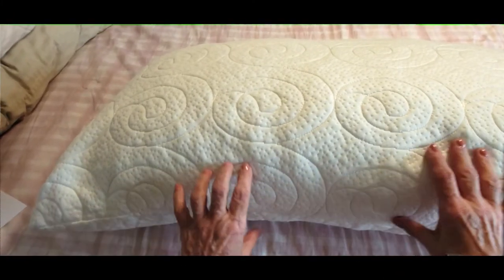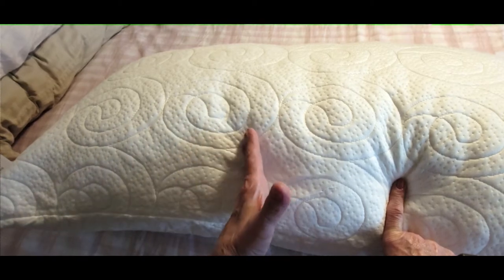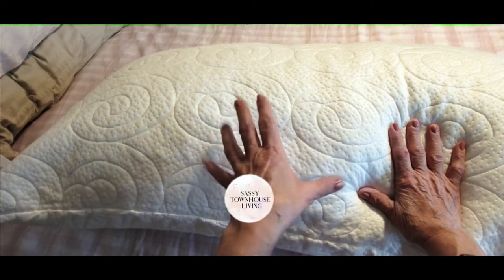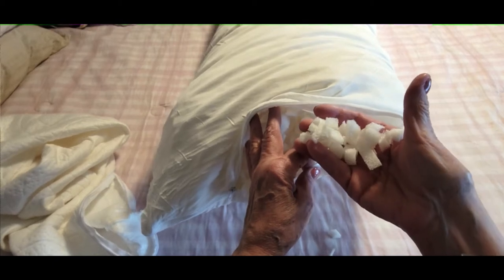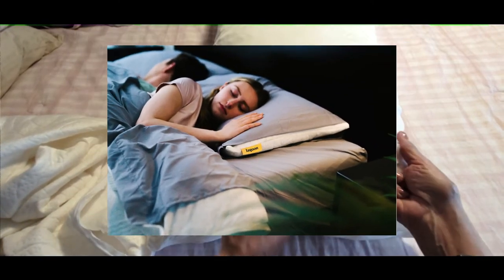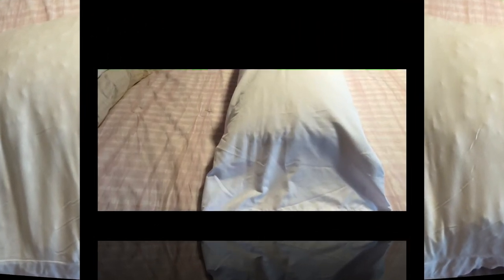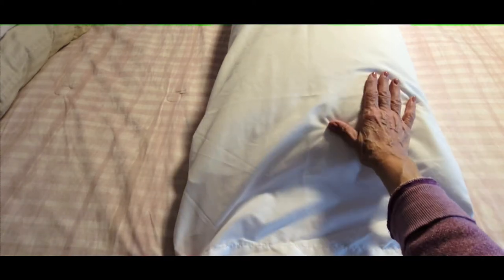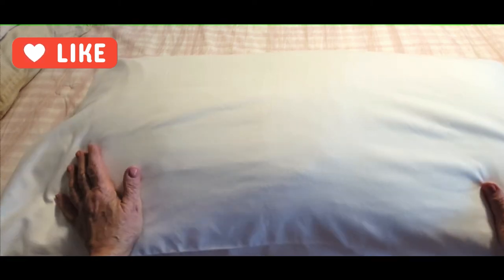How To Discover Your Perfect Sleep Pillow & Pillowcase Hack!